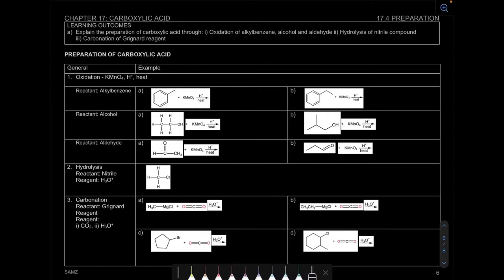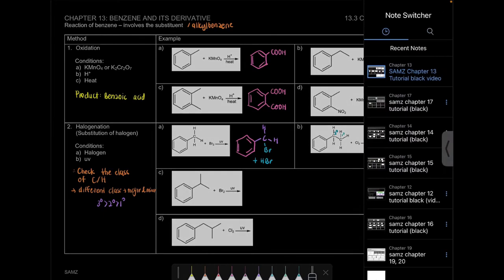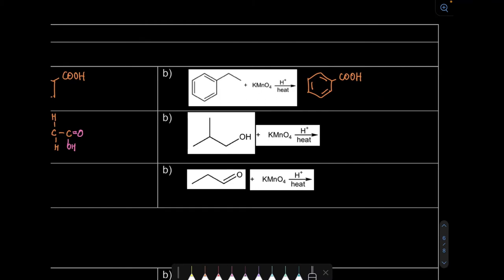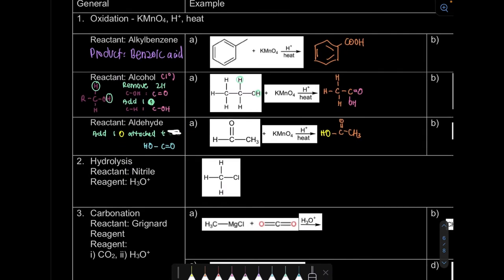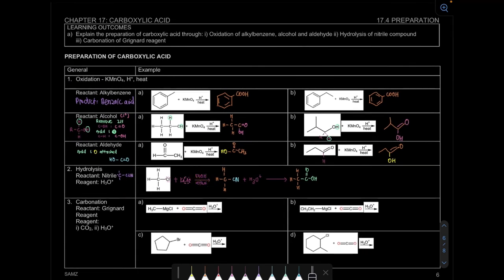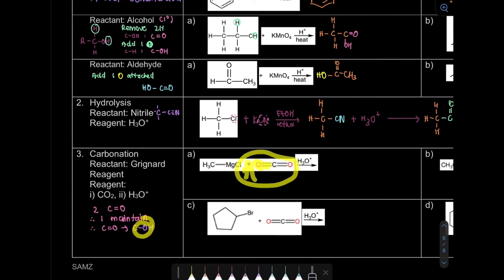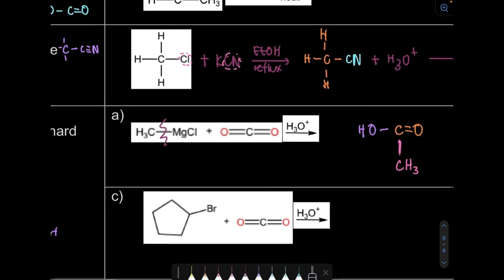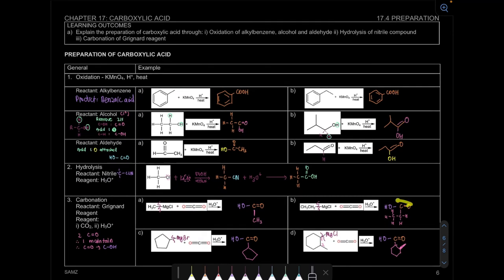10.4 Preparation - Preparation of Carboxylic Acid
Learning Outcome
10.4 a) Explain the preparation of carboxylic acid through: i) Oxidation of alkylbenzene, alcohol and aldehyde ii) Hydrolysis of nitrile compound iii) Carbonation of Grignard reagent

Page 6

0:00 Introduction
0:31 Oxidation of alkylbenzene
1:24 Oxidation of alcohol
3:08 Oxidation of aldehyde
4:17 Hydrolysis of nitrile
6:00 Carbonation